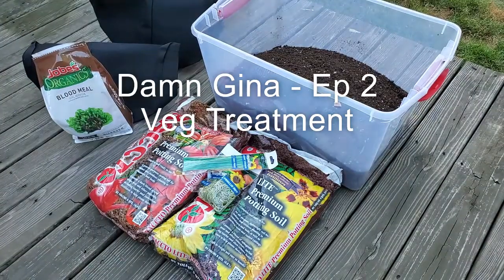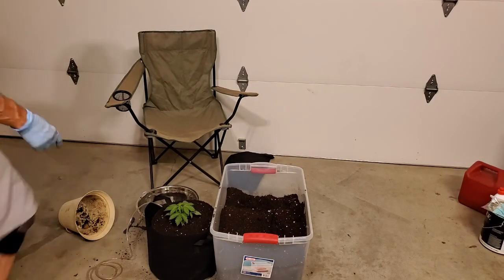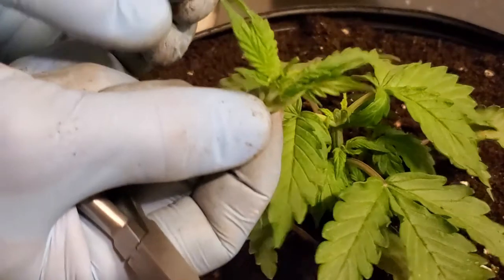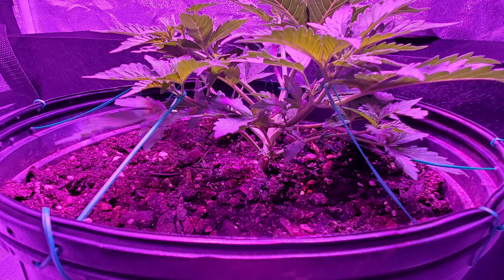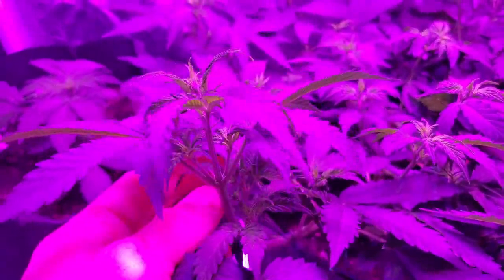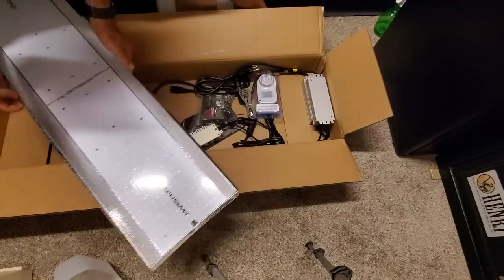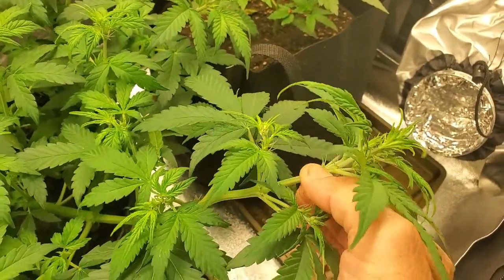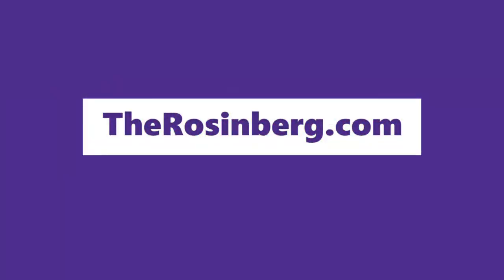Budget Grow Gina Ep 2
From seed, grow, harvest, drying, curing, pressing to rosin.

FULL DISCLOSURE

                         Equipment Recommendations

ROSIN PRESSES:

USA Custom - My Custom - 12 Ton Lite with Custom plates…

Dabpress:

4-Ton DabPress

6-Ton DabPress

10-Ton Dabpress

12-Ton DabPress

Hydrolic Pumps:

12 Ton Pump w/Pressure Guage

BUBBLE HASH:

BUBBLEBAGDUDE Bubble Bags Machine 5 Gal/5 Bag Set

RE-HYDRATION:

RAW Hydrostones

Boveda Packs

PAPER:

SLICK PAPER silicone release paper

The Press Club Parchment Paper Roll

Premium Super Slick 0.2mm PTFE Film Roll 96 x 16 Inch 100% Virgin Food Grade Solvent and Terpene Resistant

If You Care FSC Certified Parchment
The Link List

The GROW:
MARS HYDRO TSL 2000W Led Grow Light
Vanerdun Plant Growing Tent (Free Two Plant Bags) — 24" X 24" X 48" (I paid $99 – Its now only $69.99)
AC Infinity CLOUDLINE S4, Quiet 4” Inline Duct Fan with Speed Controller ($89.99)
G HYDRO 4 Inch Air Carbon Filter ($36.96)
I have 2 filters
AC Infinity Air Carbon Filter ($49.99)
Fiskars Softouch Micro-Tip Pruning Snip, Non-Coated Blades, Orange/Black ($11.19)
SEAVON Electric Upgraded Dehumidifier for Home ($36.99)
Soil ($20) from a local hardware store.
Lady Bugs

NUTES:
Super Thrive - $12
Alaska Fish mix -$14

The Press:
Ive used Dabpress as well…
4-Ton DabPress
10-Ton Dabpress
BUBBLEBAGDUDE Bubble Bags Machine 5 Gallon 5 Bag Set
5 ml Glass Jars for Rosin
Dab Tools
Rosin Fridge
Boveda Packs for Rehydration
Mason Jars for Flower Storage